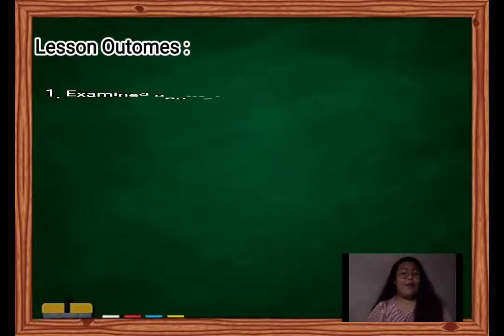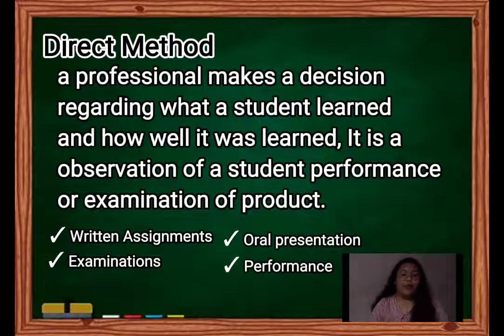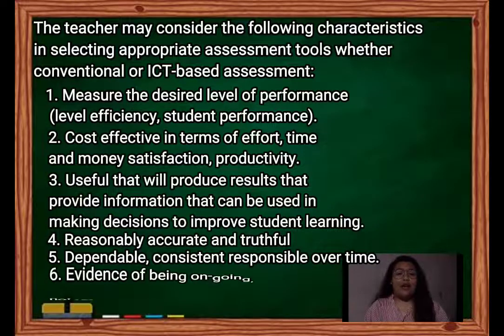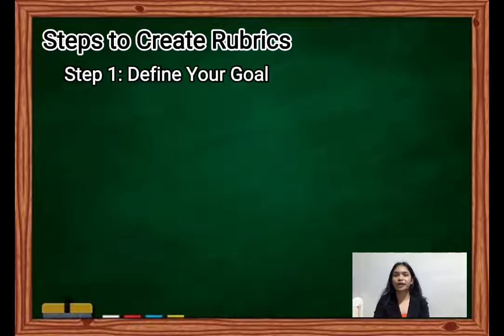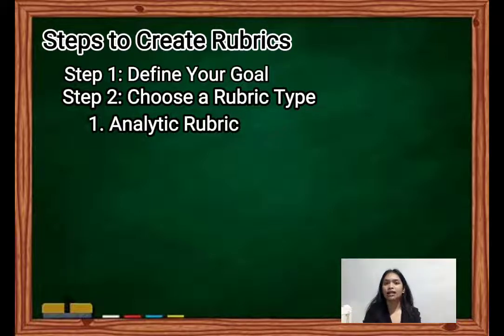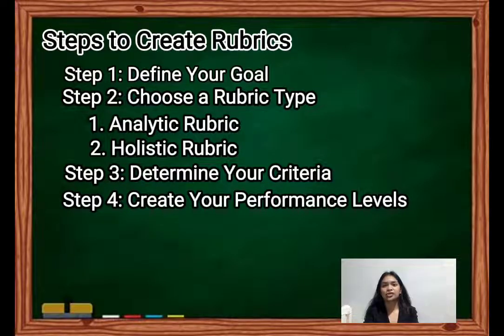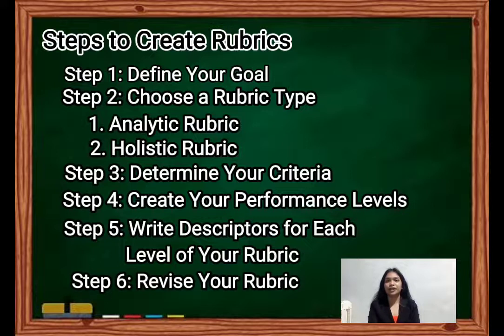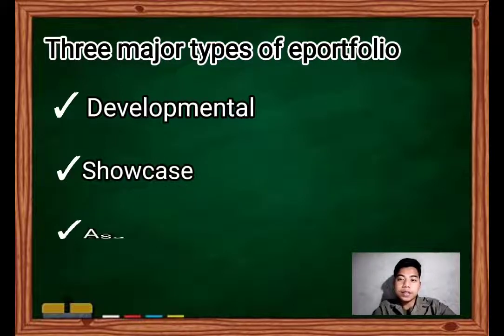Lesson 2: Criteria in Choosing Appropriate Assessment Tools.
BSED- 3Math